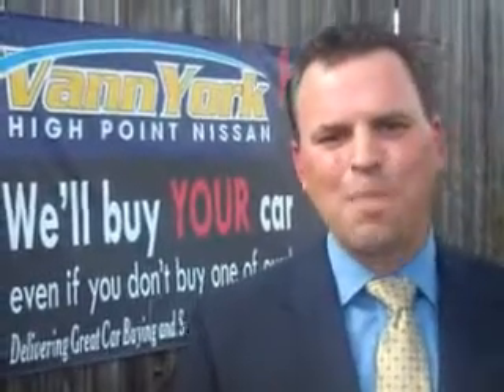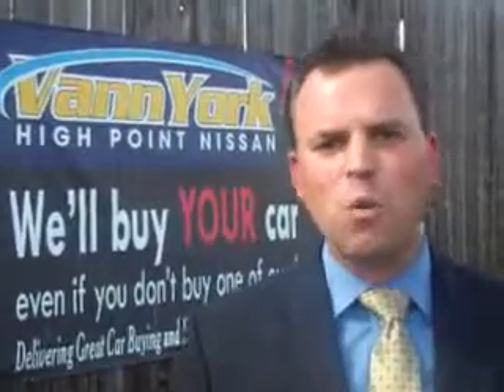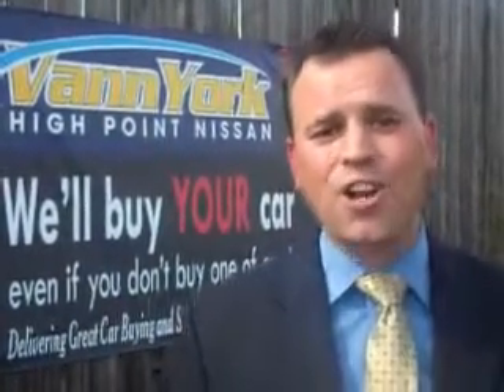Used 2012 Nissan Altima 2.5 S Greensboro, Winston Salem High Point, Kernersville NC Vann York's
Used 2012 Nissan Altima 2.5 S Greensboro, Winston Salem High Point, Kernersville NC Vann York's, You will love this Ocean Gray Nissan Altima 4 Dr Sedan, equipped with a 4 Cylinder engine and an automatic transmission. Enjoy an exceptional 32 miles to the gallon on this great car with features like Windows, Rear Defogger, Suspension, Front Shock Type: Gas Shock Absorbers, Windows, Front Wipers: Speed Sensitive, Windows, Lockout Button, Windows, Front Wipers: Variable Intermittent, Power Windows: With Safety Reverse, Suspension, Front Arm Type: Lower Control Arms, Suspension, Front Spring Type: Coil Springs, Suspension, Rear Coil Springs, Suspension, Rear Gas Shock Absorbers, Suspension, Stabilizer Bars: Front And Rear, One-Touch Windows: 1, Seats, Front Seat Type: Bucket, Interior, Chrome Accents, Front Suspension Type: Macpherson Struts, Fixed Rear Headrests, Vanity Mirrors, Dual, Security, Anti-Theft Alarm System With Engine Immobilizer, Auto-Lock, Seatbelts, Seatbelt Pretensioners: Front, and much more. Enjoy the drive and have peace of mind in this Nissan Altima. See us at Vann York's High Point Nissan today!
MILES: 65,716
VIN:1N4AL2AP7CC194361

1810 S. Main ST.
High Point, North Carolina 27261